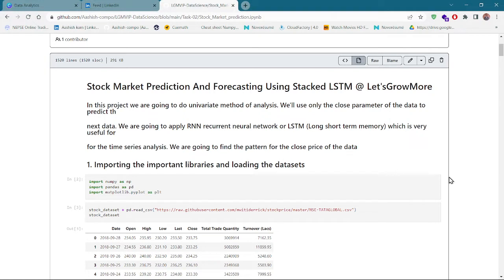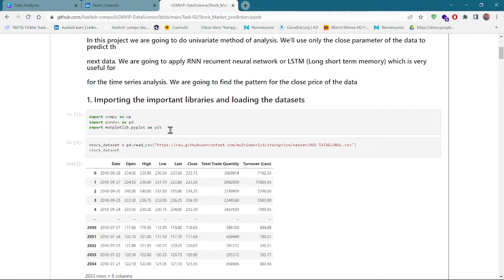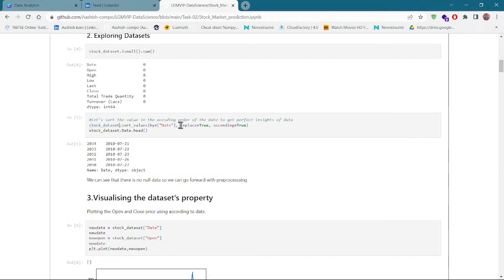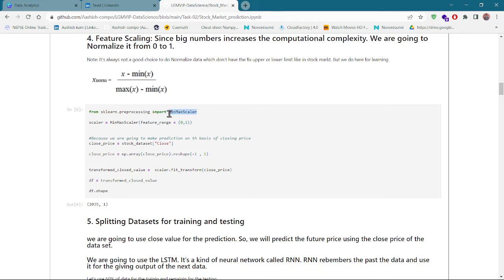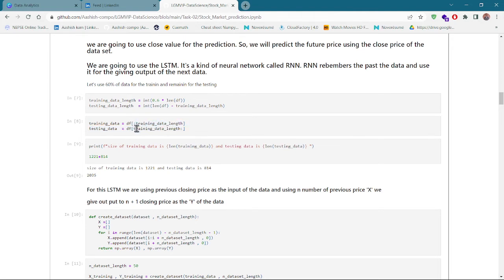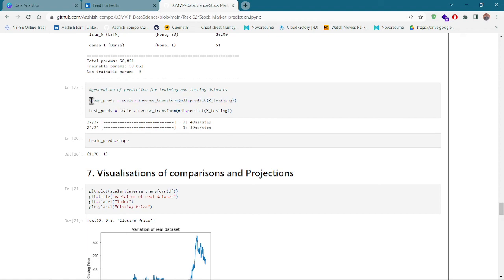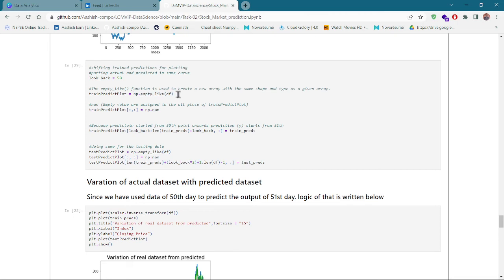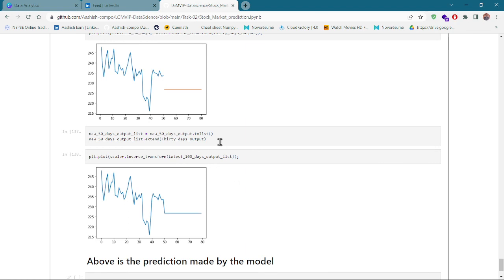Stock price prediction and forecasting using stack LSTM | RNN | LGMVIP | Time series data analysis.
considering ideal bias  ML algorithm would be very effective for the prediction of the upcoming rate. You can learn basics of visualization  and logics for Time series data analysis.